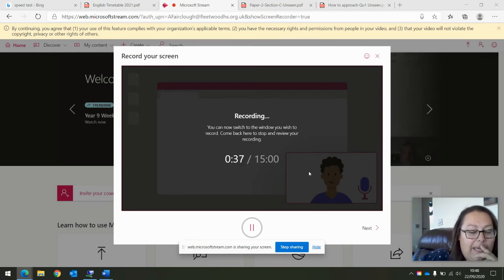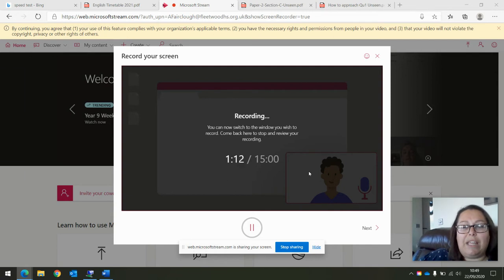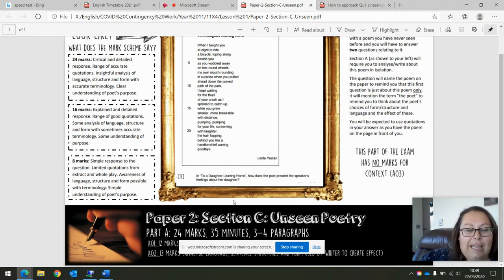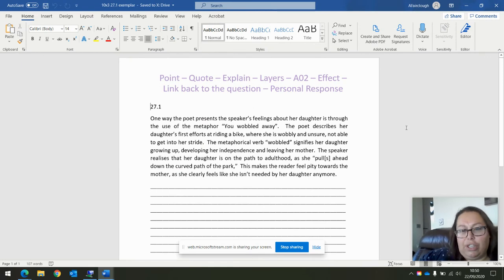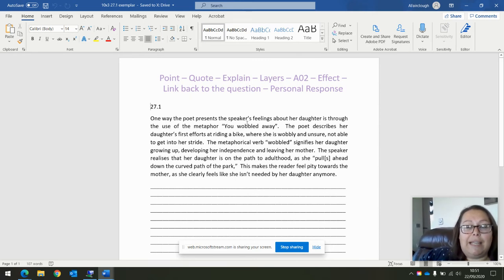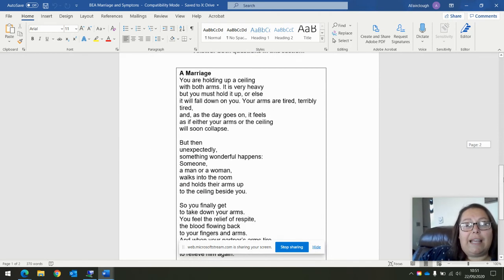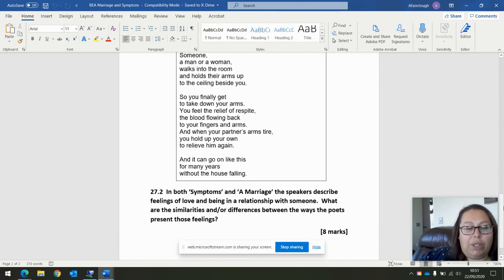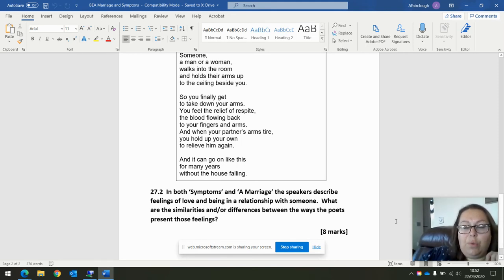11X Eng4 BEA Unseen Poetry 10